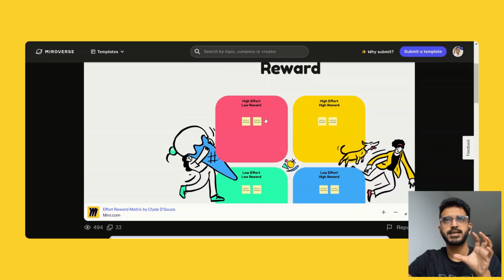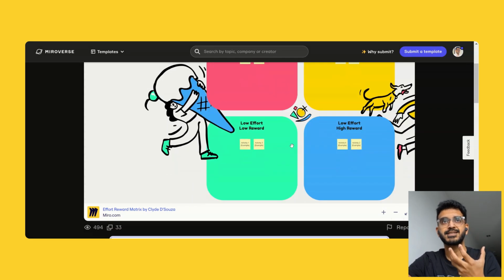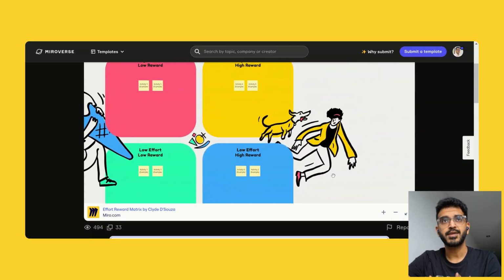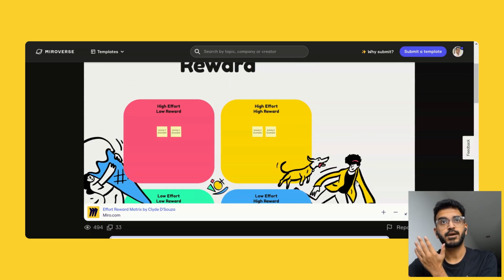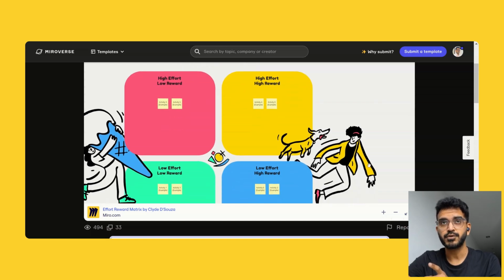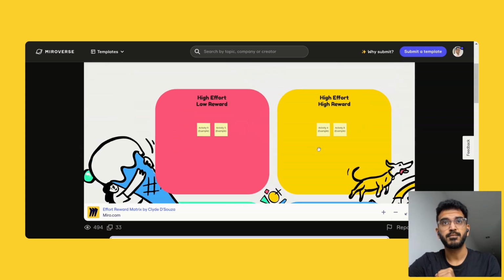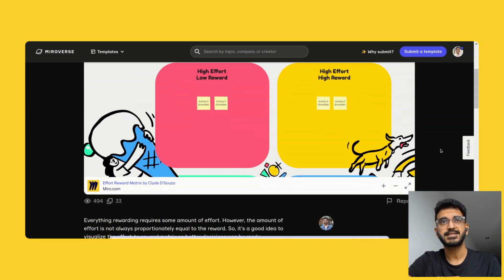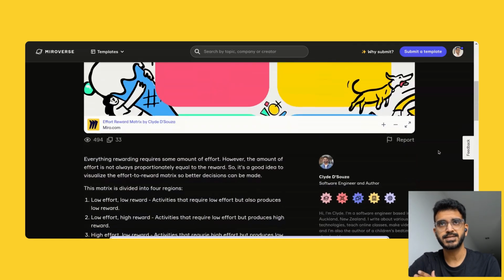Effort Reward Matrix – Miroverse – Miro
Everything rewarding requires some amount of effort. However, the amount of effort is not always proportionately equal to the reward. So, it's a good idea to visualize the effort-to-reward matrix so better decisions can be made. In this video, we'll take a look at one such Miro template called Effort Reward Matrix.